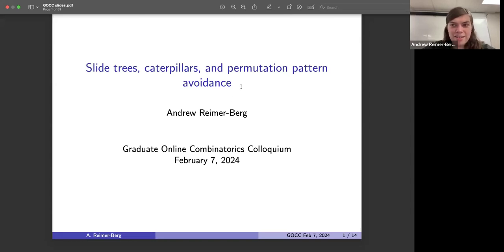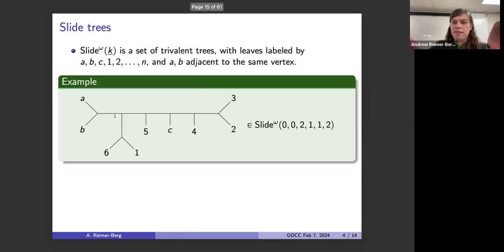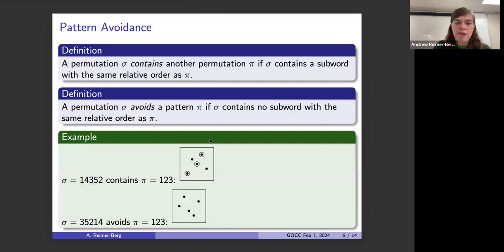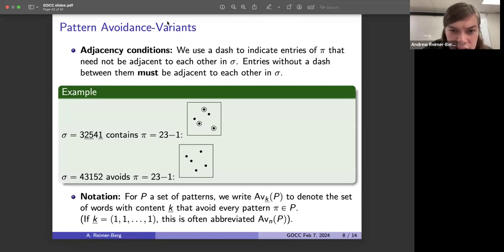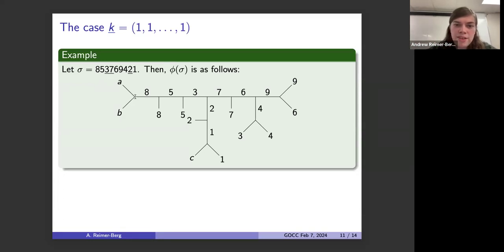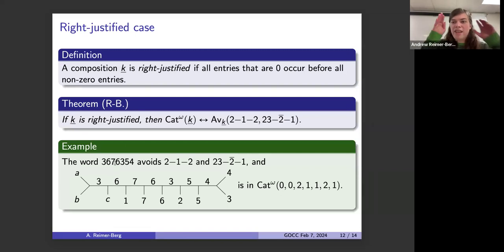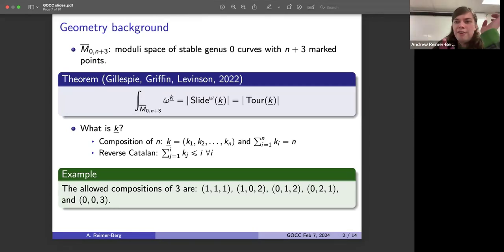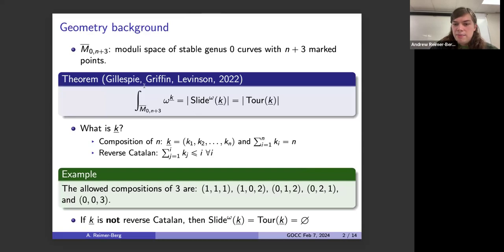GOCC 2/7/24 "Slide trees, caterpillars, and permutation pattern avoidance"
Speaker: Andrew Reimer-Berg (Colorado State University)